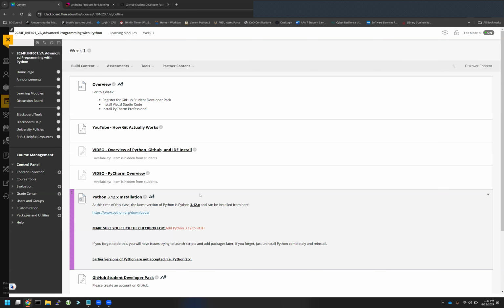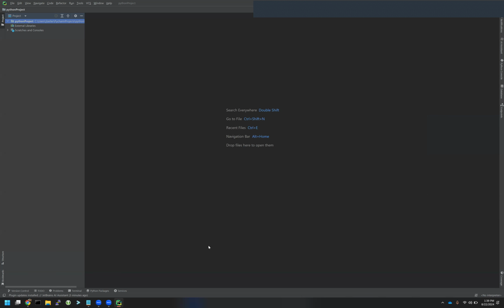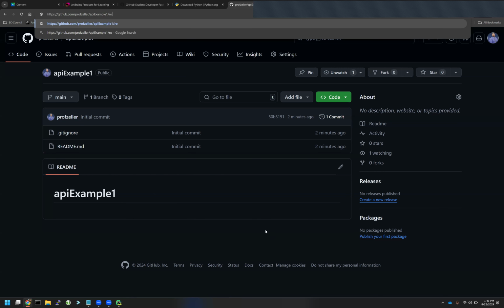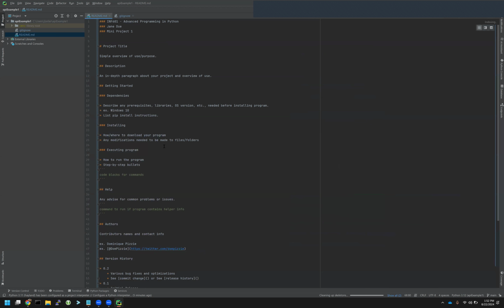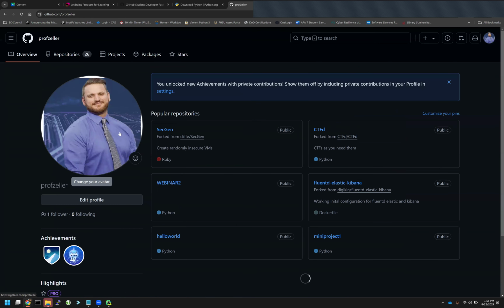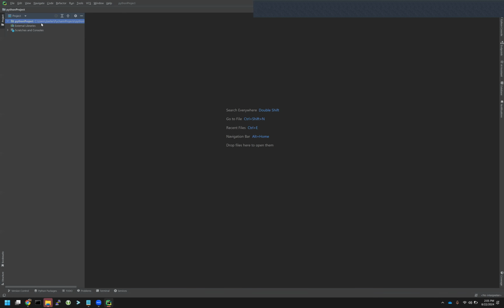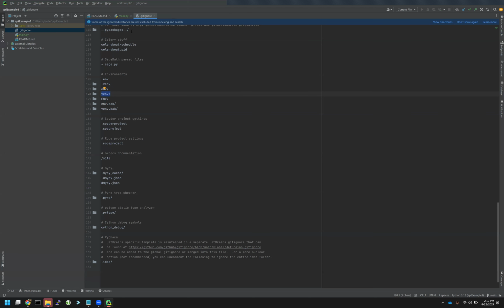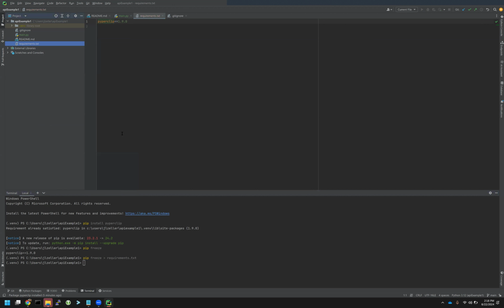INF601 - PyCharm Setup and GitHub Overview